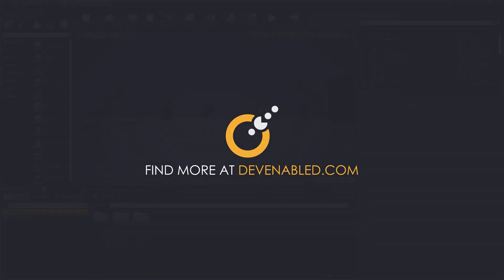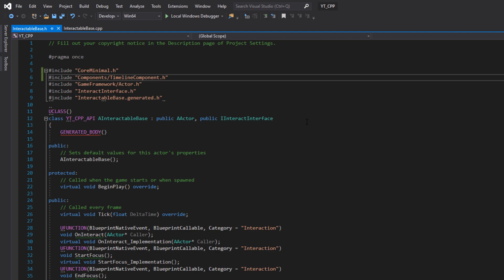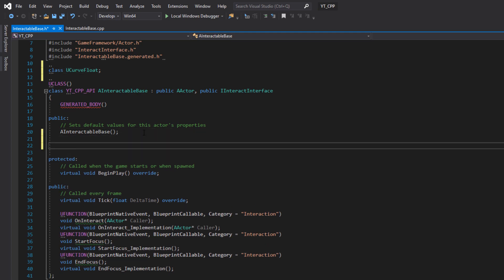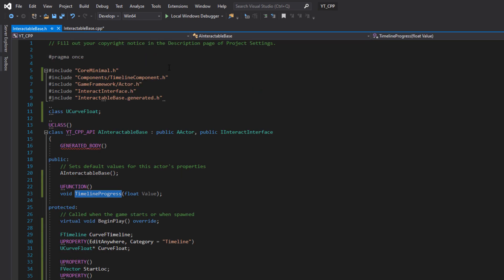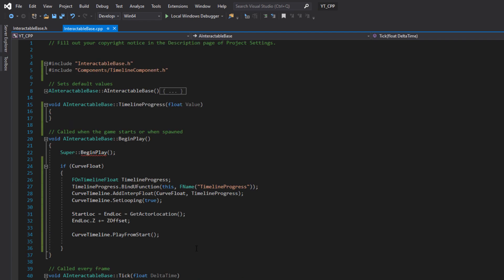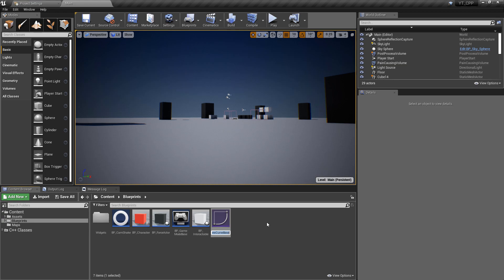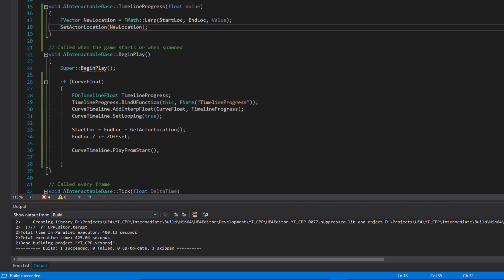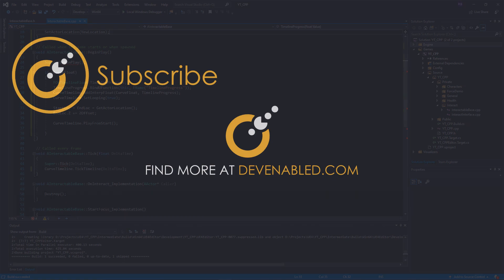C++ Timeline Float Animation UE4 / Unreal Engine 4 C++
In this video, we create a camera shake and implement it into our character class fire function.